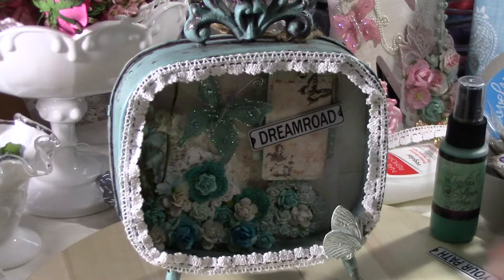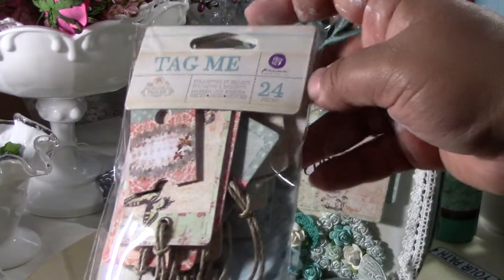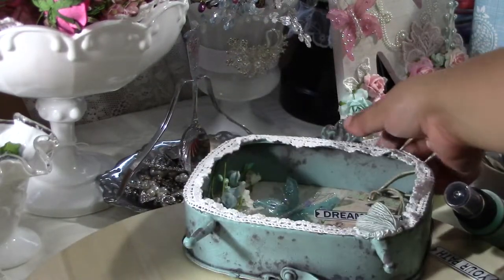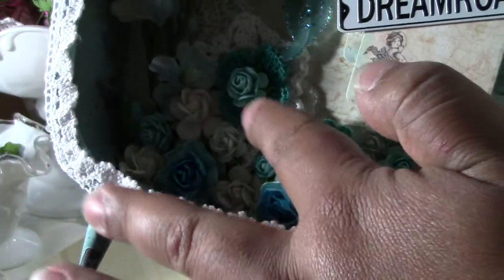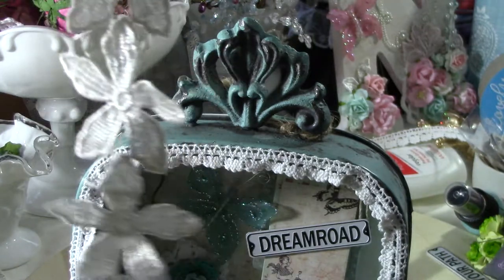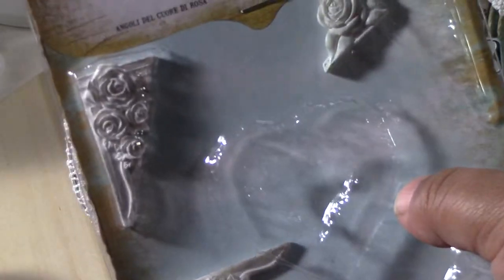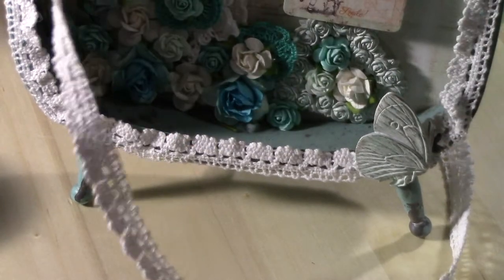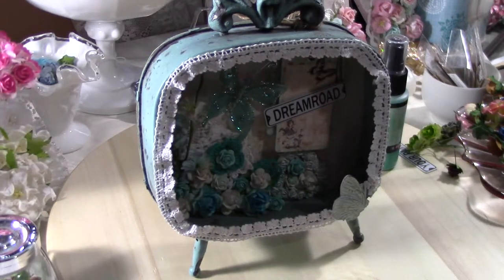Altered Prima Metal Frame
I bought this Prima Metal Frame and couldn't wait to alter it. =)

TFW!